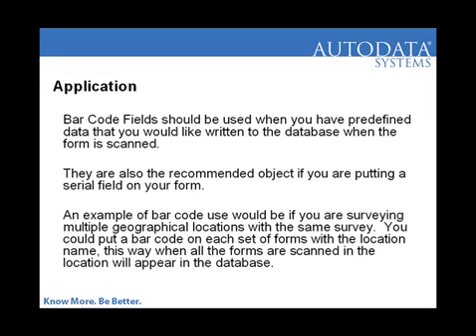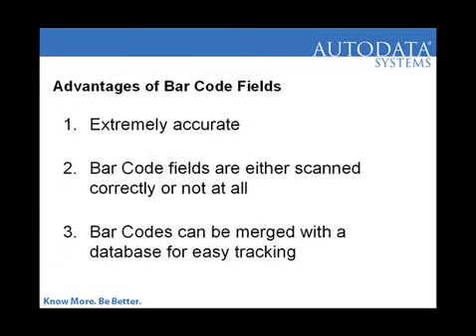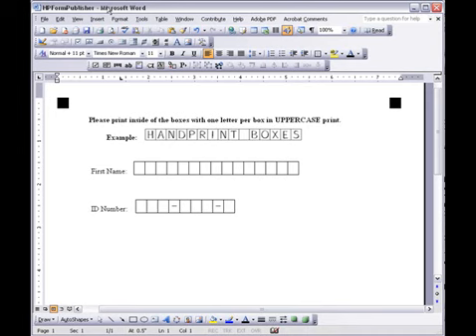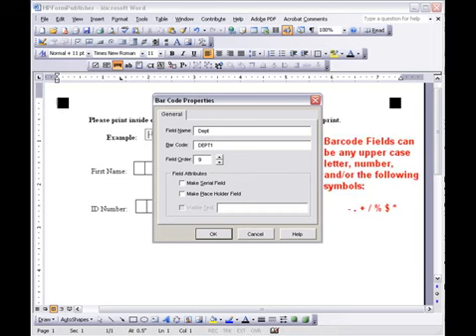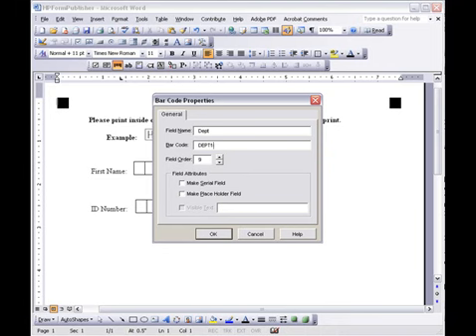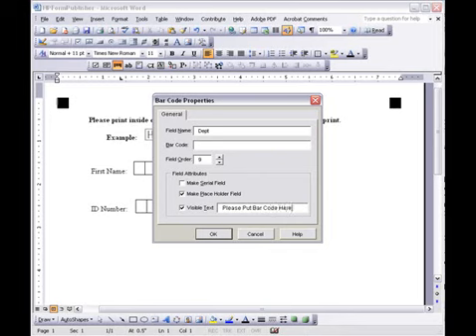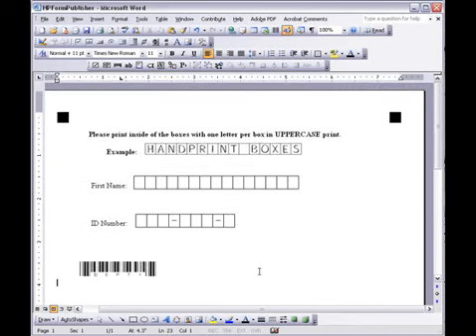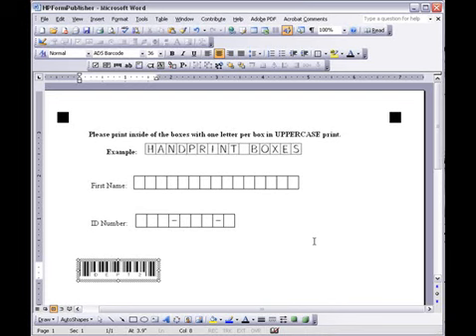Creating A Barcode Field In Scannable Office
In this tutorial you will learn how to create a barcode field in Scannable Office.